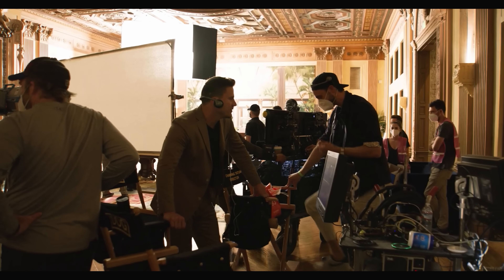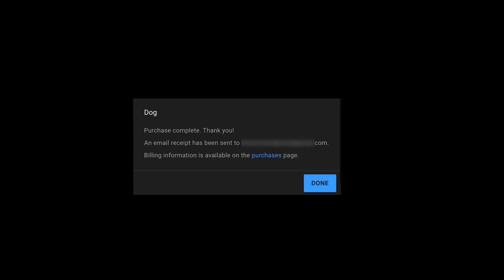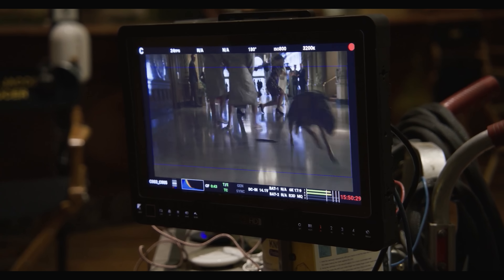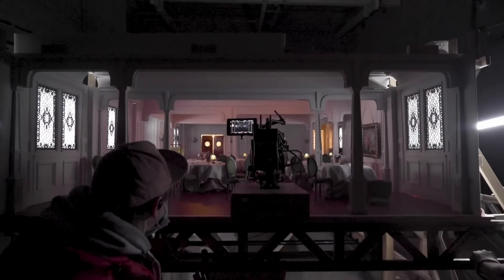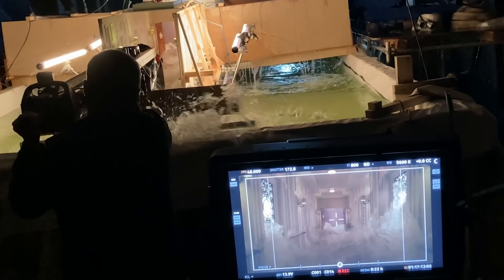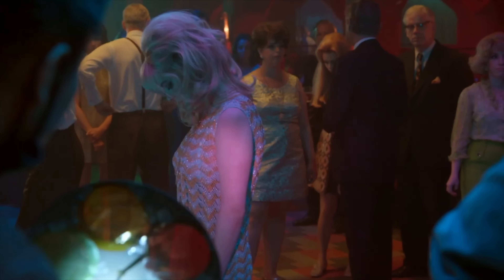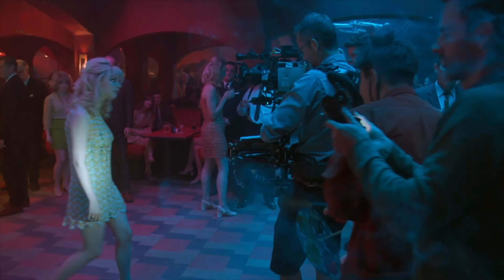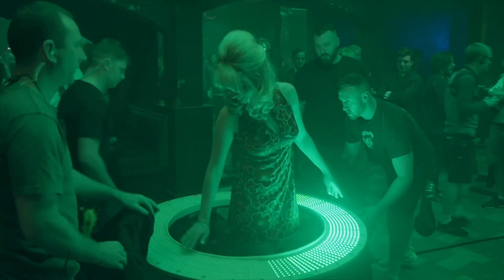How did they film this? - Cinematography Breakdown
Lewis takes some wild guesses how movies are made.

Gear I own/use
FAV LENS
AlWAYS USE
MATTE BOX AND ND
THE MOST UNIVERSAL LIGHT STAND
MY ONBOARD CAMERA MONITOR
LENS KIT I OWN/USE
FAV LITTLE LIGHT
APUTURE 300D LIGHT

FOR AUSTRALIA AND EVERYWHERE ELSE
APUTURE 300D LIGHT
I TAKE ONE OF THESE ON EVERY SHOOT
BEST MATTE BOX AND ND
FAV LITTLE LIGHT